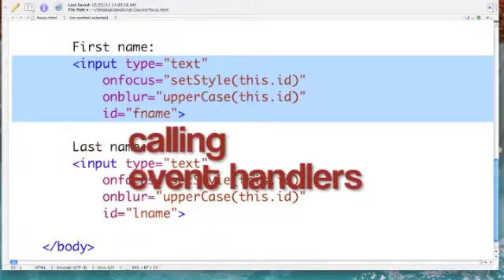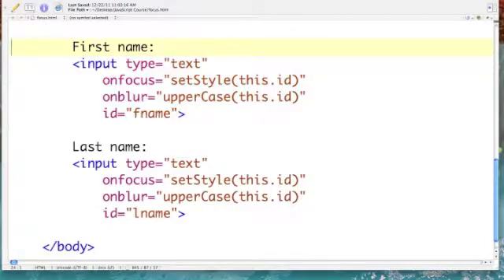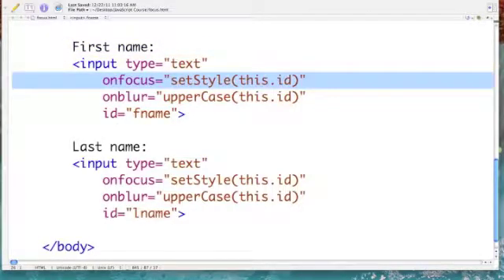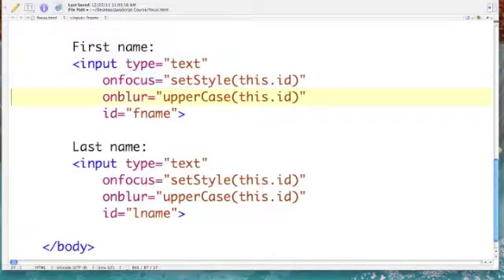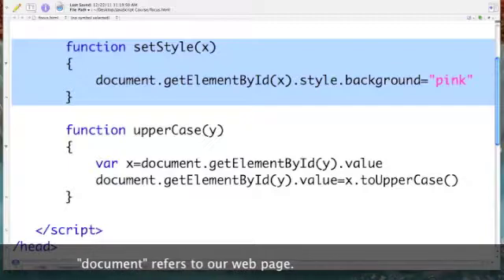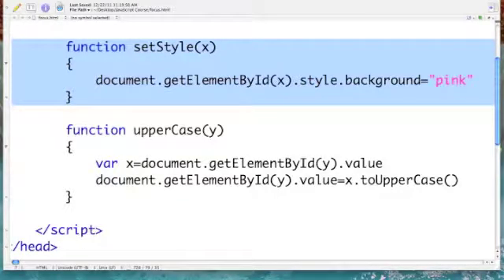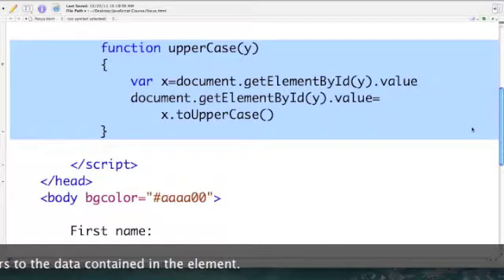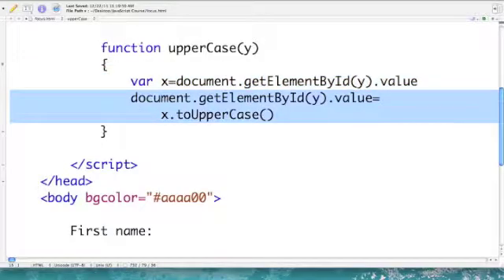JavaScript onFocus & onBlur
Dr. Mark explains how the onFocus and onBlur events work.